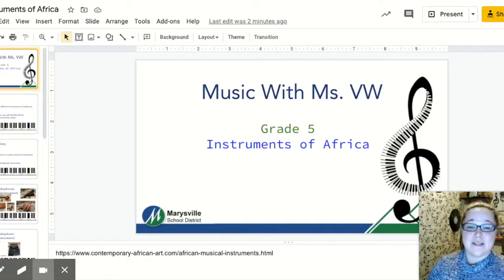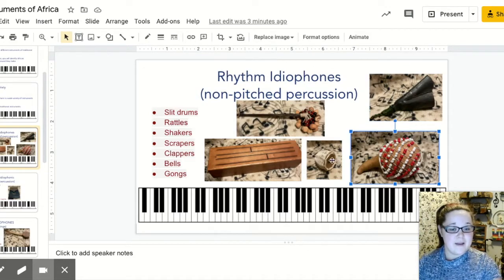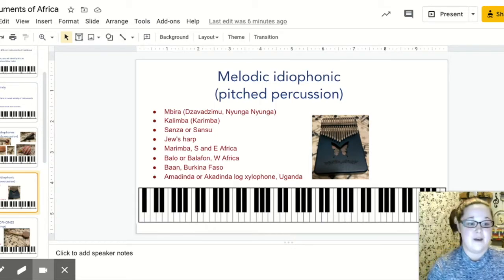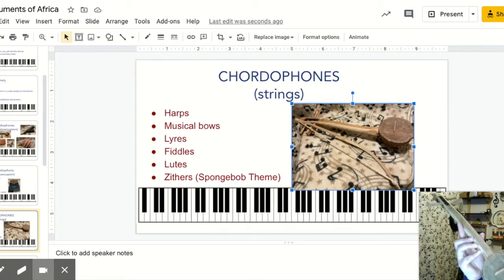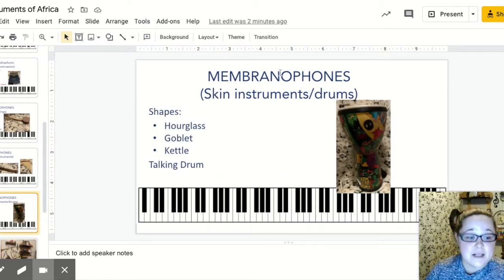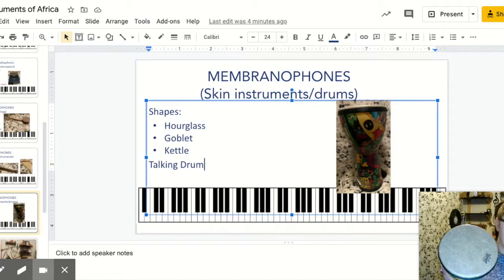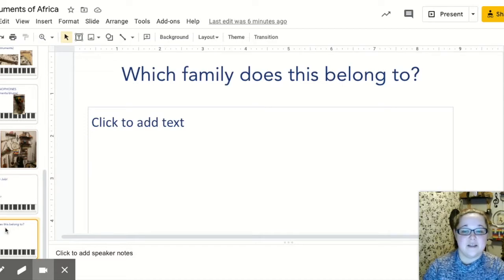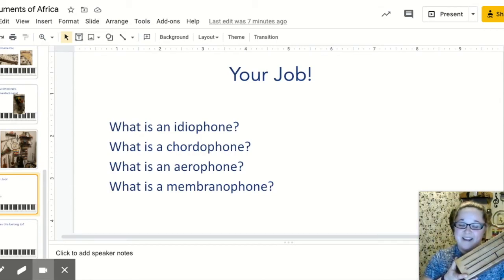Instruments of Africa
Elementary Music.

This lesson is intended to meet Music Learning standards for Fifth Grade. These include: 8, 9 and 11

Additional resources:
When teaching this lesson, I also enjoy reading "Talking Drums of Africa" by Christine Price